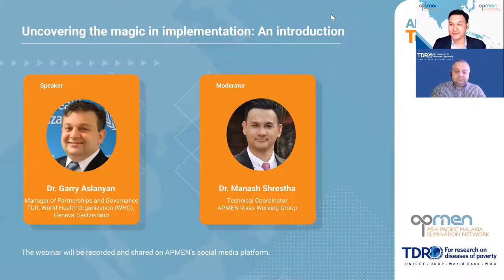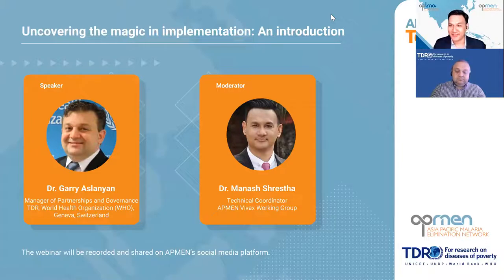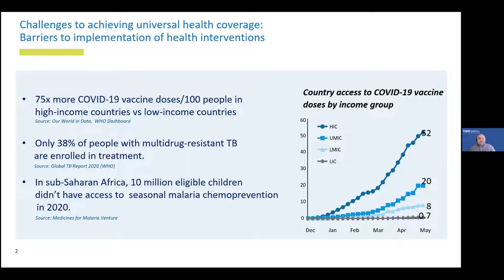Uncovering the magic in implementation: An introduction | APMEN TechTalks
“You don’t have to be a university researcher to approach work with a research lens”
As many countries are making progress towards malaria elimination, thinking through how to improve the use of current tools, or ensure the safe and efficient adoption of new tools is essential. This APMEN TechTalks webinar, presented by Dr Garry Aslanyan of WHO-TDR, introduces implementation research – that can be applied as part of programmes – to identify and address bottlenecks to the improvement or adoption of current and new tools and strategies. Join this webinar to learn more about implementation research and how to incorporate it in your routine work activities.